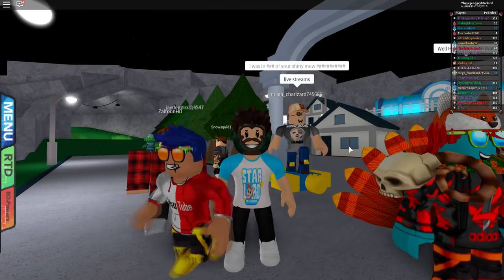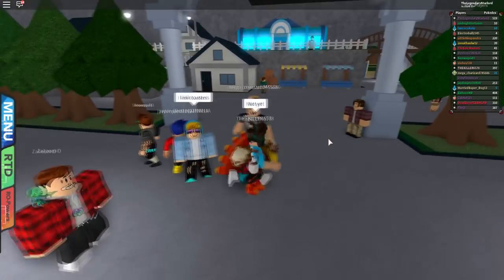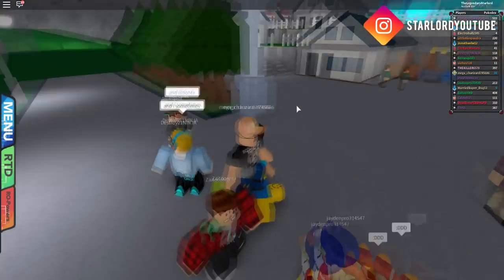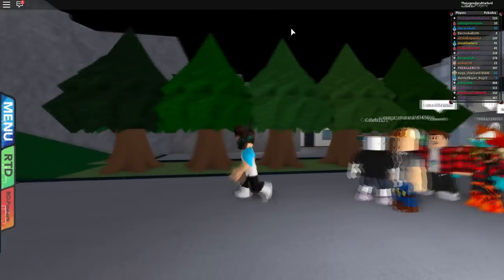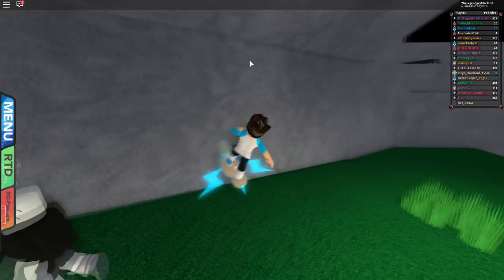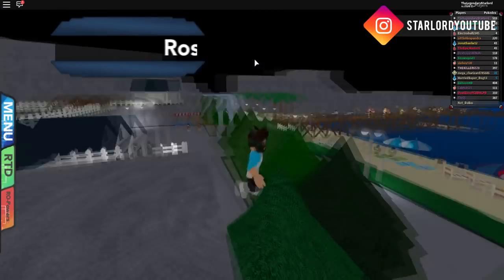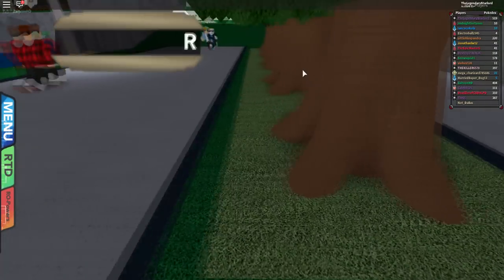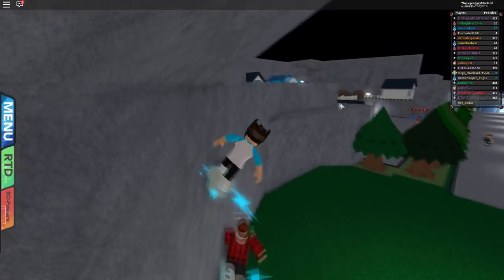SECRET MISSINGNO TROPHIES IN PBB - Pokemon Brick Bronze Wishlist